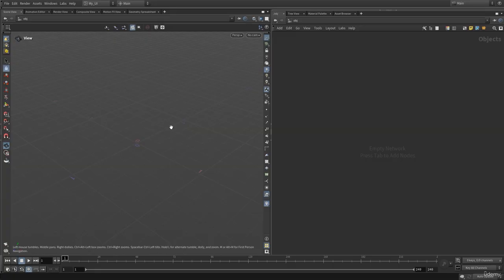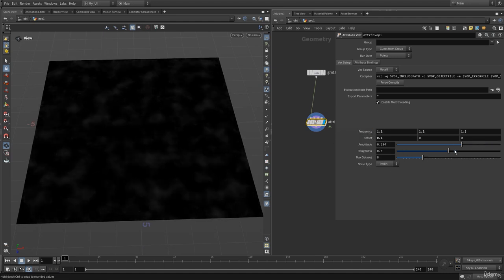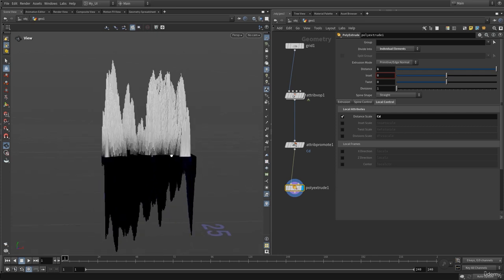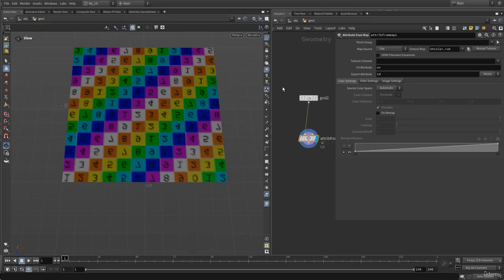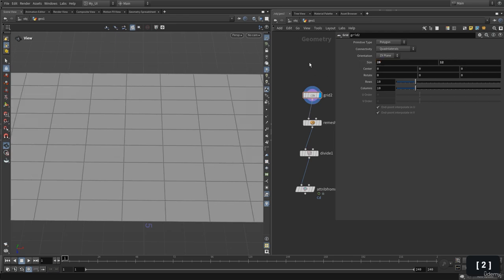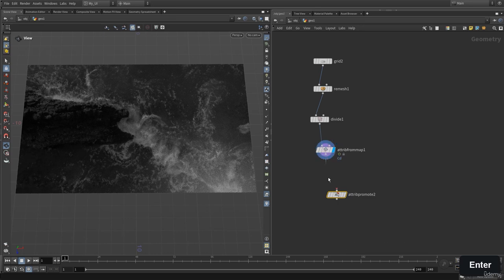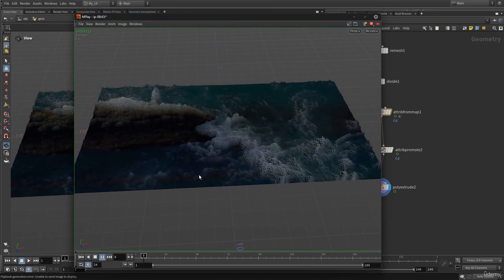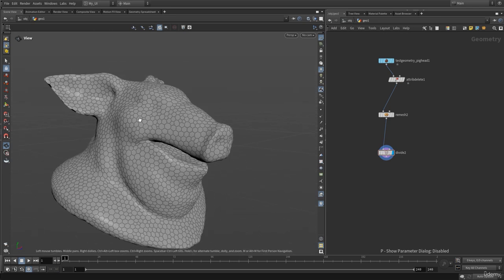4 Map Based Extrusion